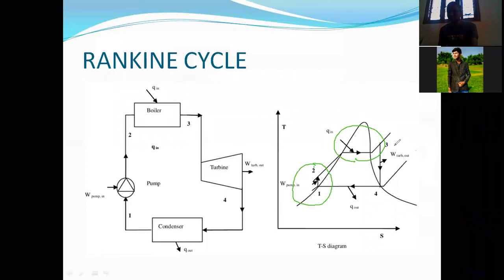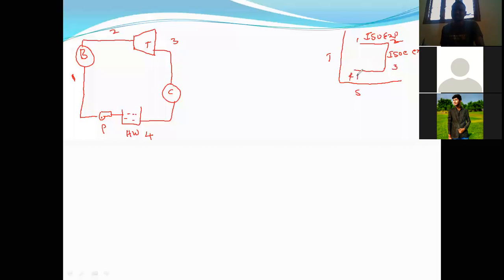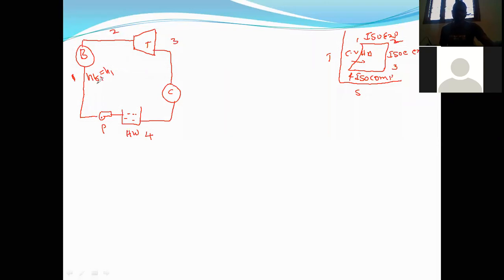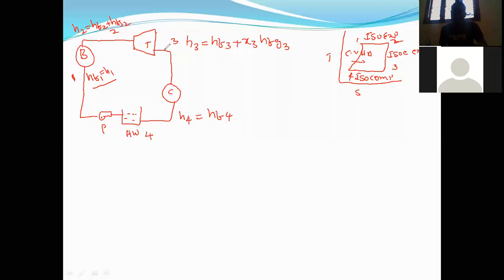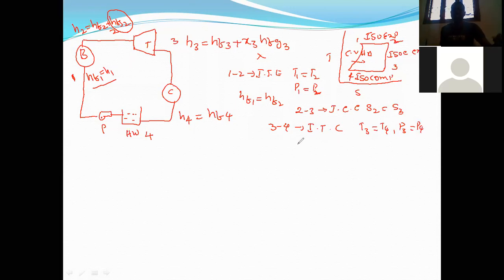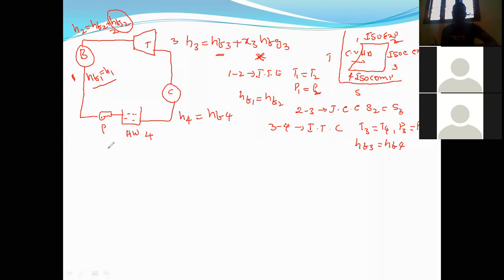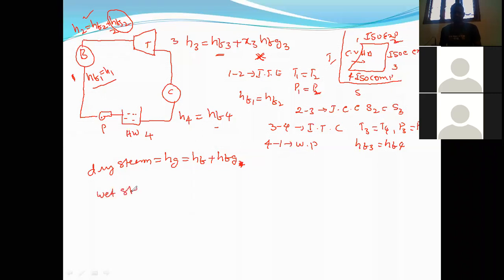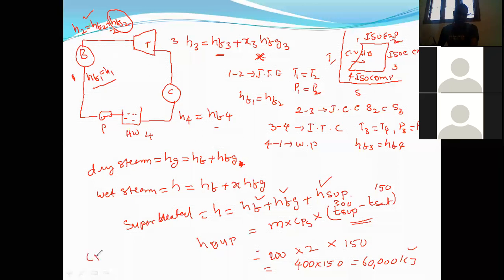class 11 rankine cycle